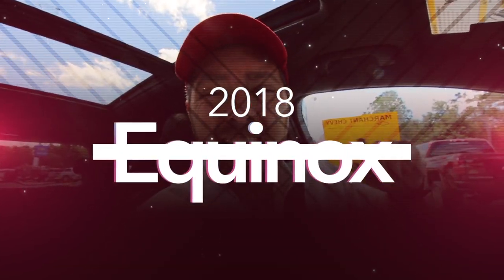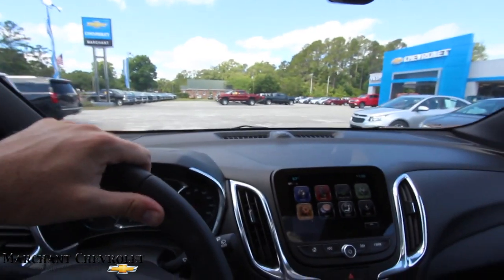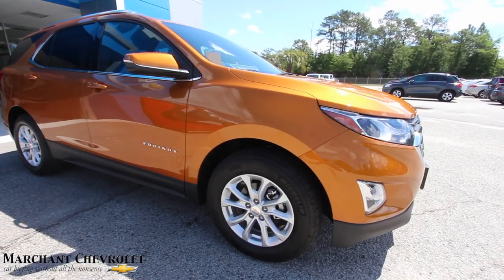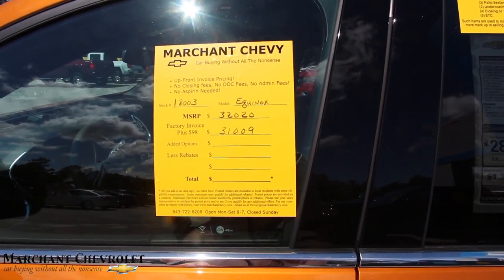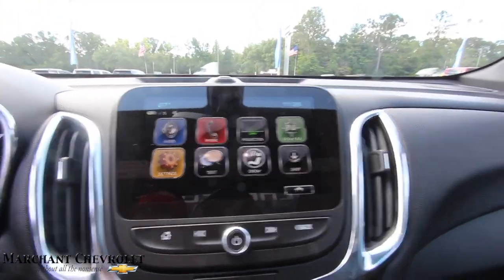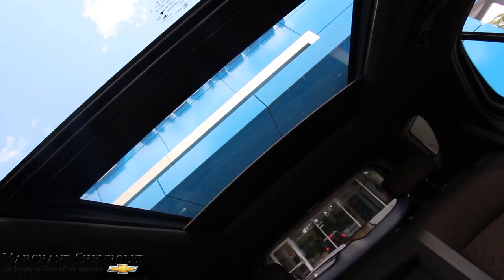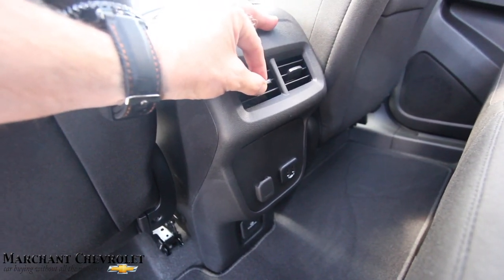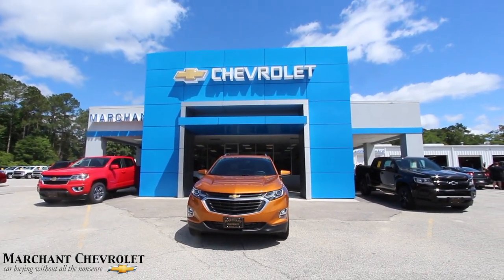New 2018 Chevrolet Equinox LT | Walkaround Review & Test Drive - Price, Specs & Features | New Look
Oh my I'm liking the all new 2018 Chevy Equinox a lot! Chevrolet has done it again with bringing there sporty designs to a CUV. What do you think about the new redesign? Are you liking the Front & Rear Exterior? Did you like the Interior as much as I did?

Make sure to check out Marchant Chevy if your near the Carolina's! Come buy a car from our Famous Dealership on YouTube! Over 2Million views from our car videos. We'd love to sell you a new Chevy.